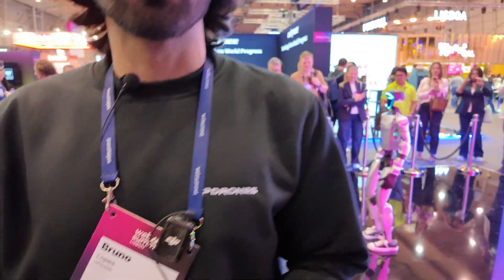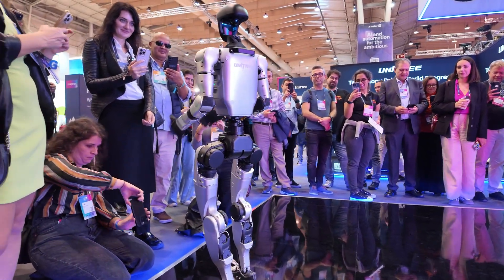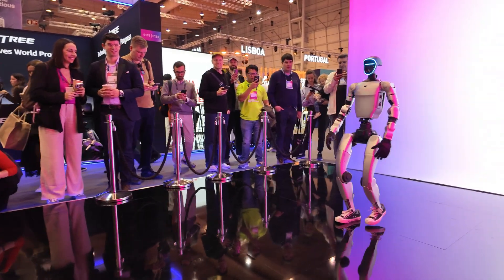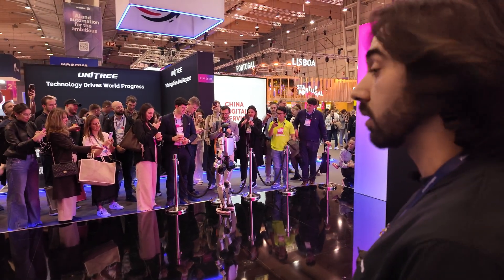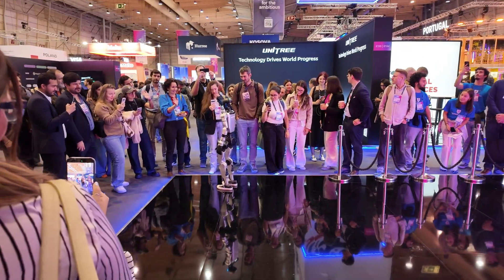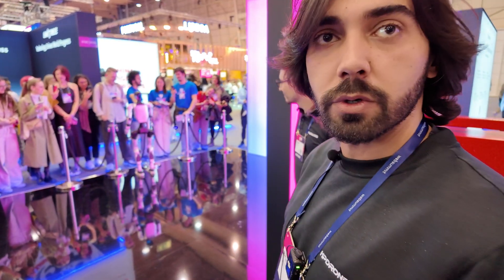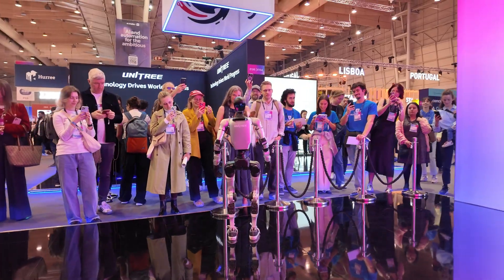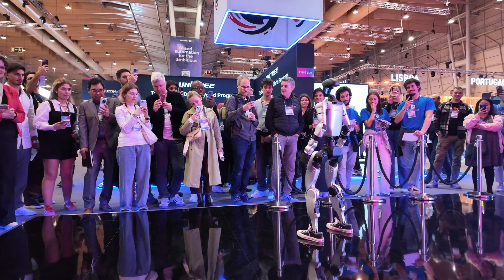Unitree G1 Humanoid Robot $18'000 Humanoid Robot at Web Summit Lisbon 2025 Advanced Robot for R&D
In this interview from Web Summit Lisbon 2025, Bruno Lopes from HPDrones a partner company introduces the G1 humanoid robot built by Unitree Robotics, describing it as a relatively affordable humanoid platform (around US $18,000) and highlighting its open-source SDK for programming and development. The robot is presented as a general-purpose bipedal machine, not restricted to a single task, with a modular design allowing added sensors and hands, and the ability to stand and recover without falling—an important feature given the instability inherent in humanoid locomotion.

The G1 stands out technically because it supports 23 to 43 degrees of freedom (depending on configuration) and uses force-position hybrid control in its hands, giving it more dexterity than many earlier humanoids. It features a LiDAR and depth-camera setup (for example a Livox Mid-360 plus Intel RealSense D435) for perception, enabling it to perceive and map its environment in 3D. Although in the video the tasks shown are mainly walking, balancing, dancing, and looking stable in crowds, the underlying platform suggests readiness for more complex manipulation and locomotion research.

From the interview we learn some key real-world operational details: the robot weighs about 35 kg, has a battery runtime of roughly two hours, and a recharge of around 19 minutes. These match product specifications for the G1.  The presenter also noted that while it can be programmed to do household-style tasks (laundry, dishes, cooking) in theory, “right now you have to programme it” — it lacks true autonomous task-level intelligence out of the box.

It’s worth emphasising the context: Unitree has positioned the G1 as a mass-production-capable humanoid for research and development, rather than a finished consumer appliance. For example, a news piece states that although the price was around $16,000 at launch, the robot still “needs teaching” to make breakfast. And recent developments show Unitree launching a lighter, cheaper R1 model for about $5,500 — indicating the G1 is part of a progressive platform strategy.

In summary, the interview at Web Summit reveals the G1 as a milestone in accessible humanoid robotics: a reasonably priced biped with strong mechanics, good sensor-hardware, open SDK, and real-world use in universities and development labs. While it cannot yet interpret natural language commands to independently cook or load laundry, it provides a robust hardware/firmware foundation. For those looking to build up humanoids with proprioception, force-controlled hands and 3D perception, it represents a meaningful step forward.

I filmed 70+ videos at Web Summit Lisbon 2025 I will publish them over the coming days/weeks into my Web Summit playlist I publish one video (from this and from other events I recently filmed at) every 6 hours at 5AM/11AM/5PM/11PM CET/EST. Be a member on my to get early access to all my videos (after they've been queued up for publishing)